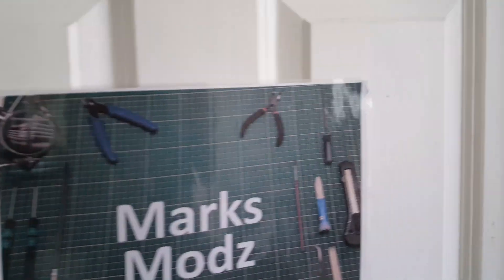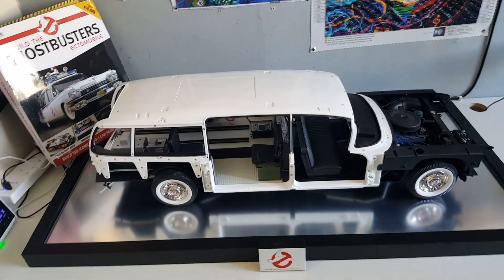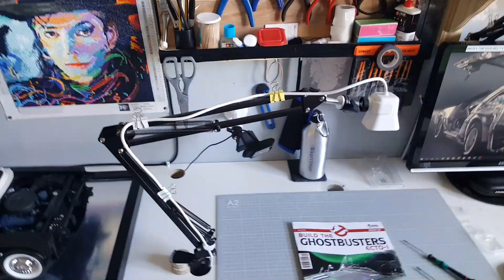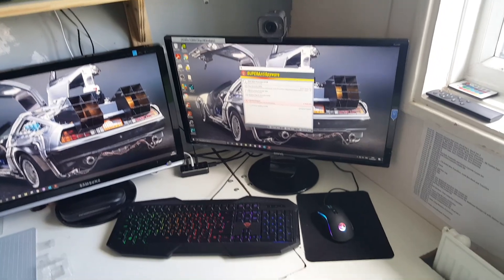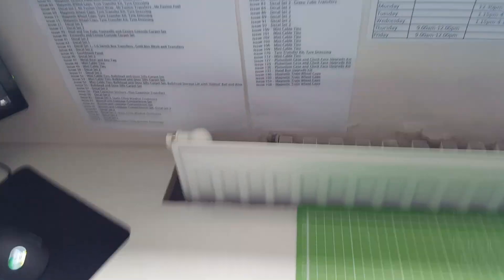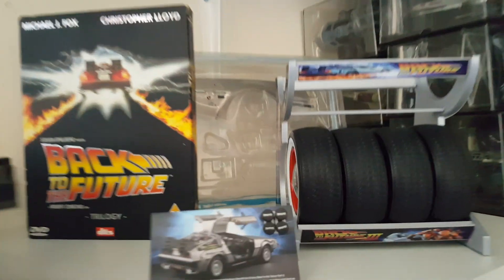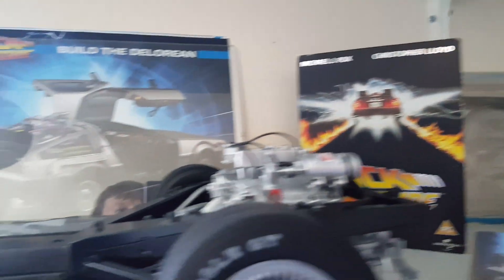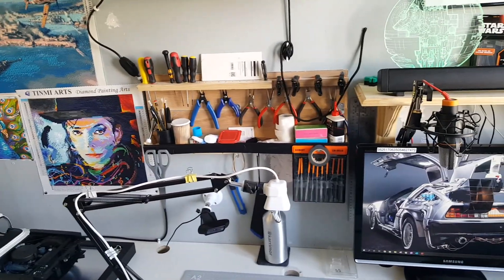New Tour Of The Bear Cave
New Tour Of The Bear Cave. An insight view of my bear cave, my YouTube studio equipment, my builds and collection

/mark.modz.714